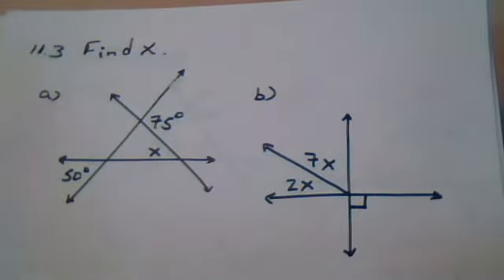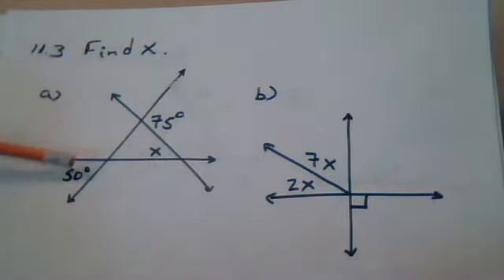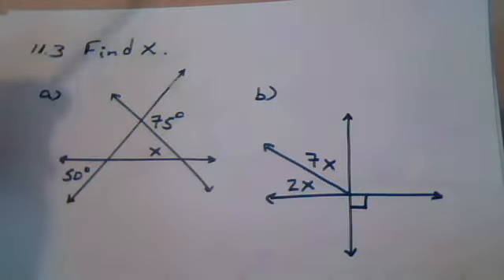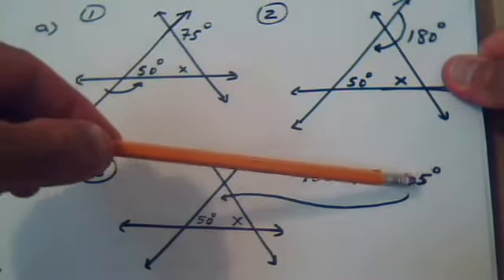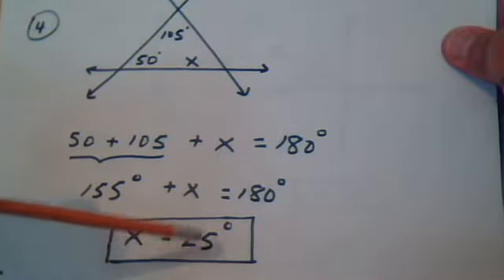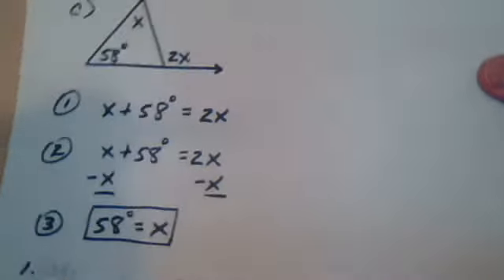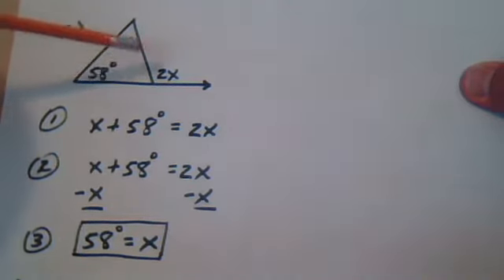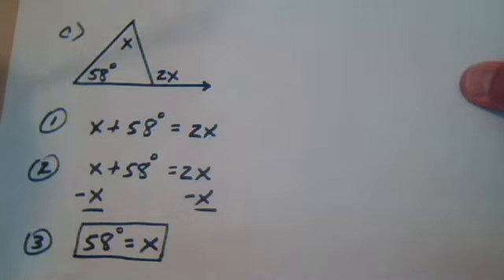1351 Ch 11 Lines that Cross and form a Triangle , Vertical and Remote interior Angles